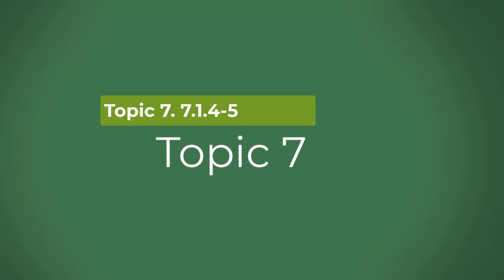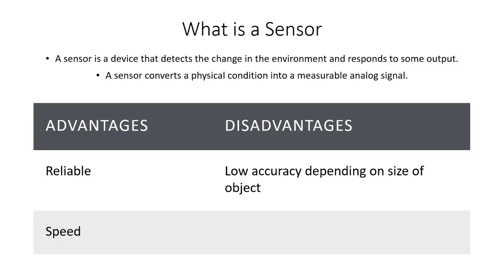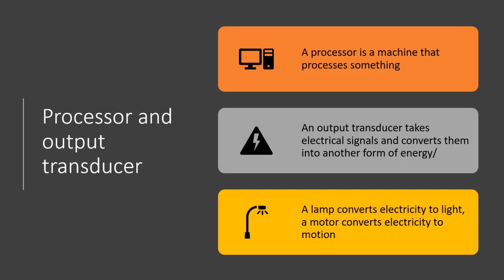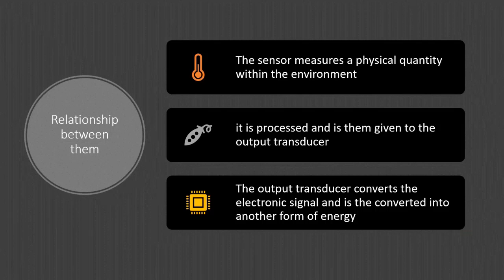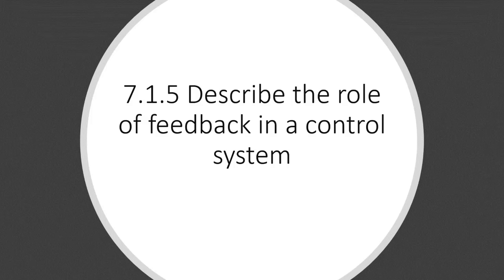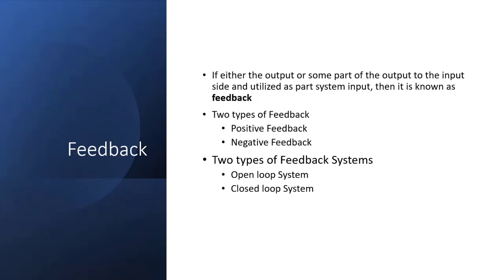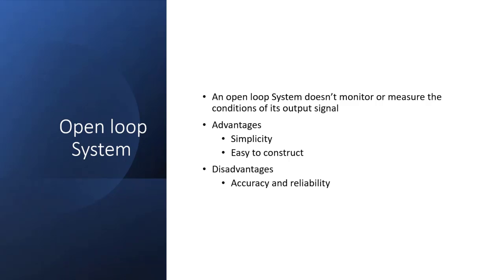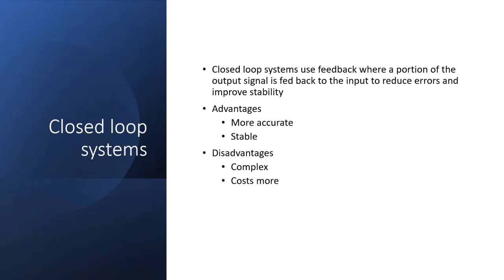Topic 7. 7.1.4-5 IB CS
7.1.3 Evaluate different input devices for the collection of data in specified situations.